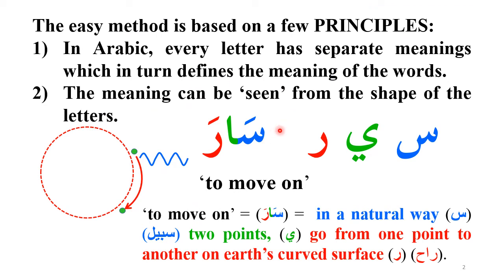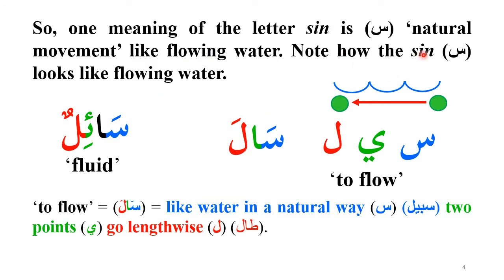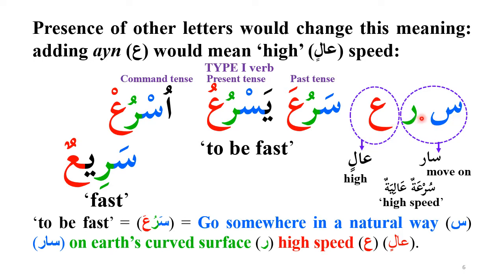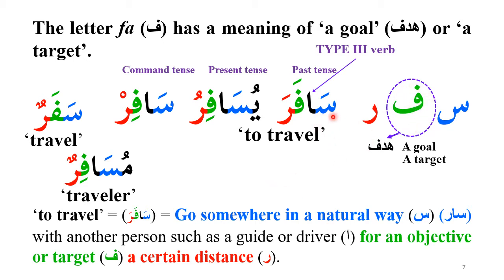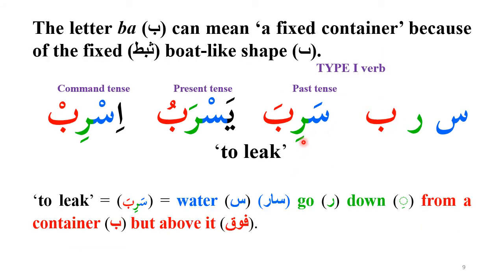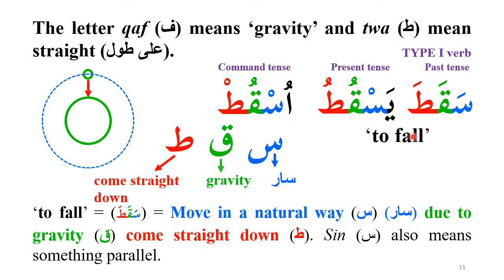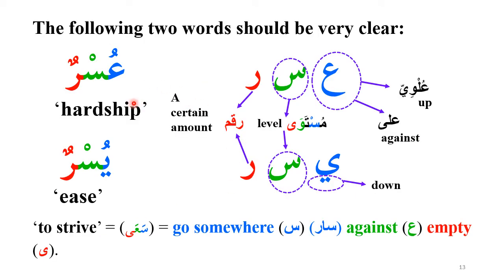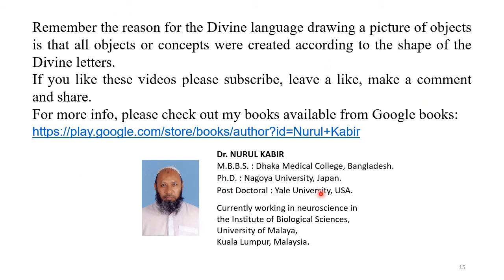LEARN ARABIC in an easy way (تَعَلَّمِ الْعَرَبِيَّ بِطَرِيقَةٍ سُهُولَةٍ ) Part 1.1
In this video I discuss the meanings of the letter sin (س). When sin (س) is the first letter of the word it can mean ‘to go somewhere’ or ‘to move on’ (سار). This meaning can be ‘seen’ from the shape of the letter sin (س) and ra (ر) as I have explained here. I have discovered that in Arabic every letter has meanings which in turn define the meaning of the word and paints a picture of the meaning. This makes learning Arabic very easy.
For the ‘gravity’ explanation please see Part 15 One meaning of the letter qaf ق is gravity, An astonishing new discovery about the Arabic Language